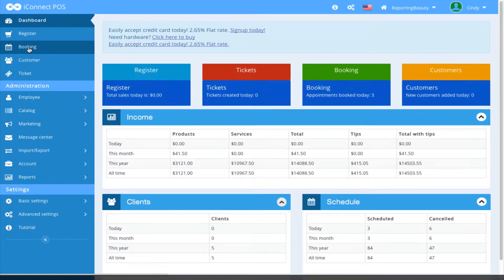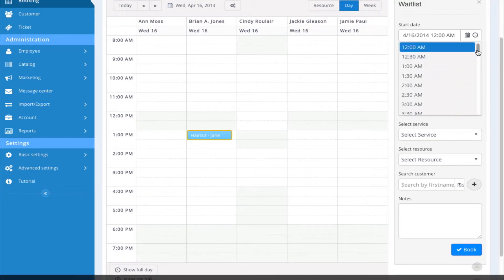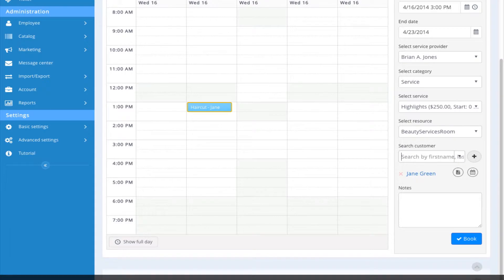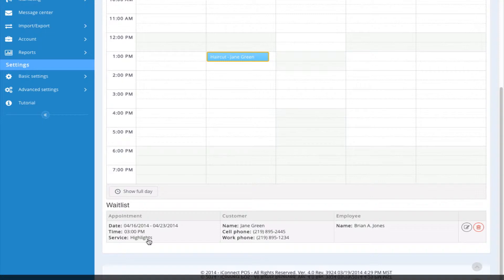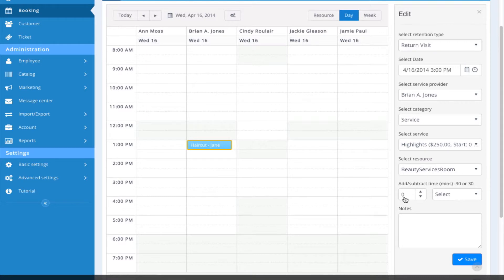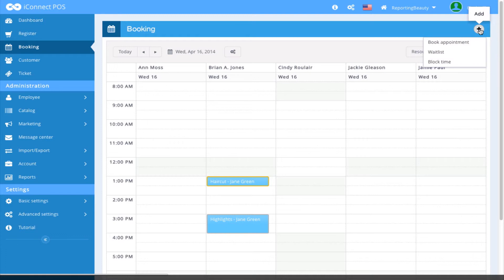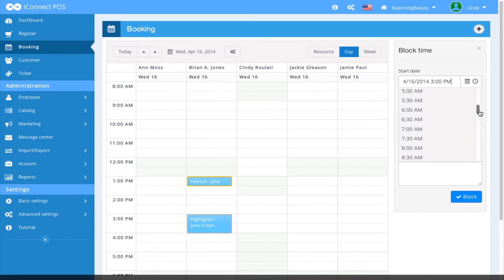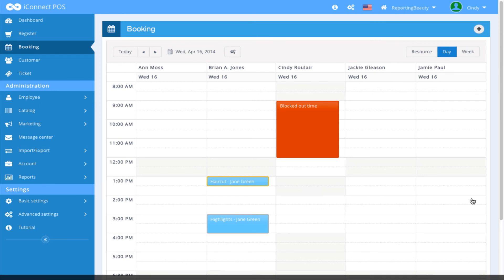Booking: Waitlists and Block Time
This video demonstrates how to book additional appointments, along with booking standing appointments from the Booking screen.